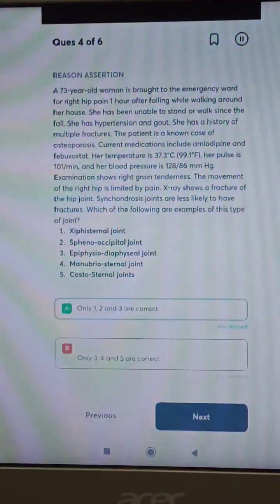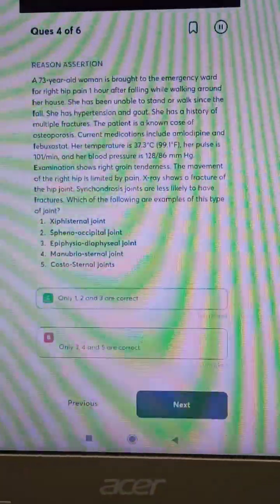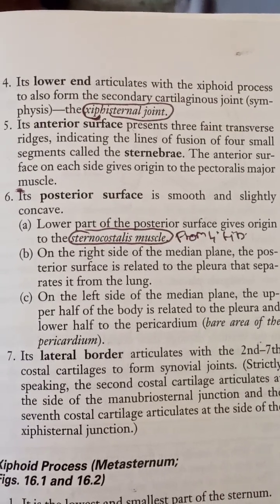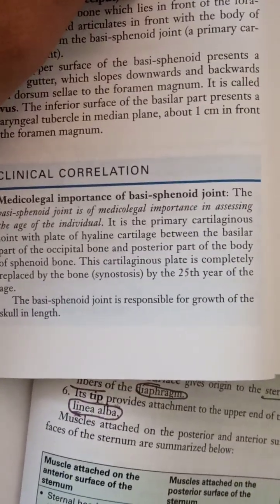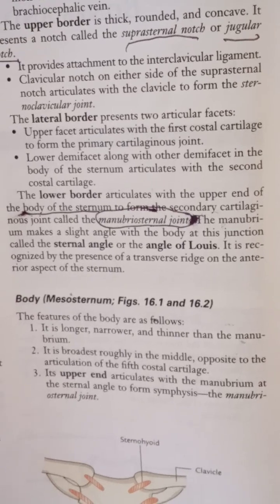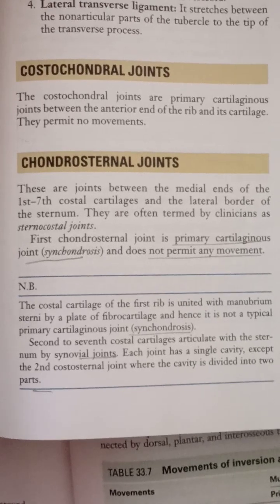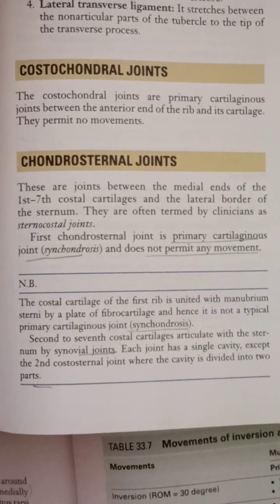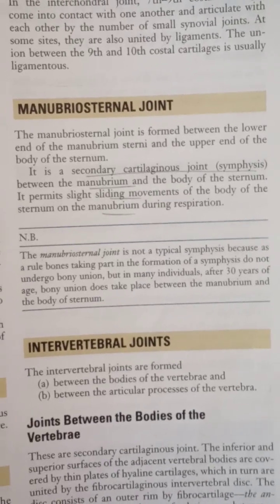JOINTS.. anatomy mcqs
SYNCHONDROSIS - EPIPHYSIO DIAPHYSEAL JOINT
i would be explaining the question and let you know the entire key concepts for mastering mcqs...at the end of the video u will be able to answer similar type of question asked in exams..